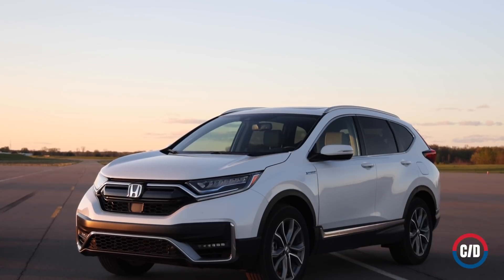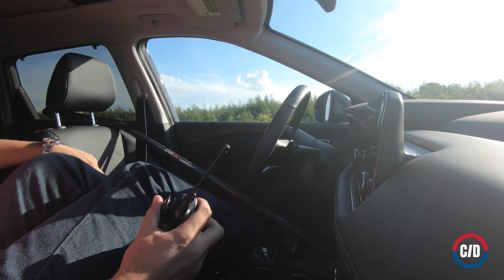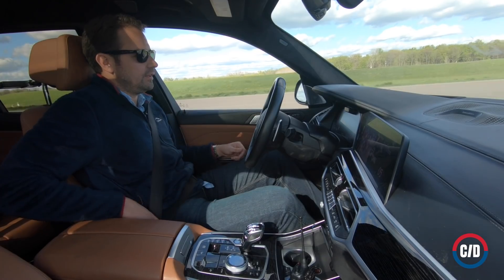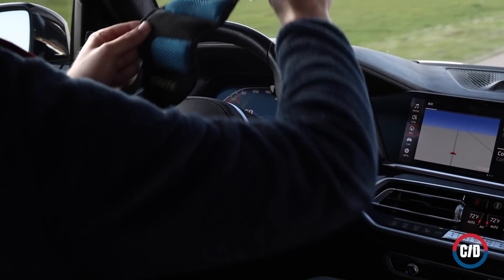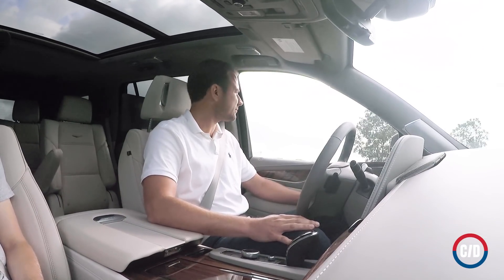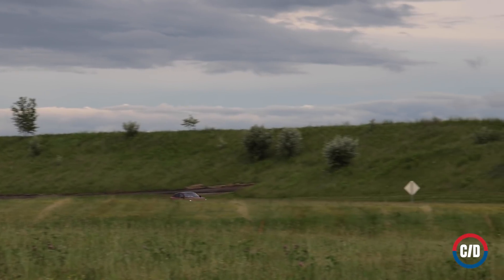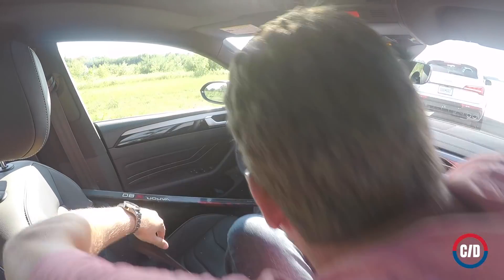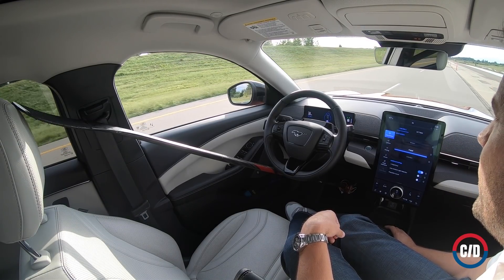It's Not Just Tesla: All Other Driver-Assist Systems Work without Drivers, Too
Driver-assistance systems have become commonplace, and our testing found none of them can sniff out drivers aggressively misusing them.